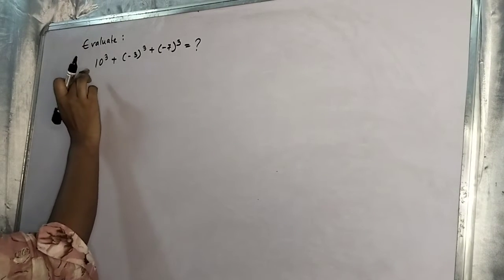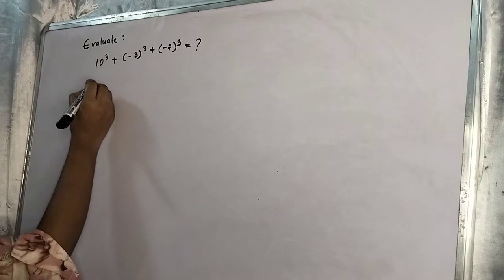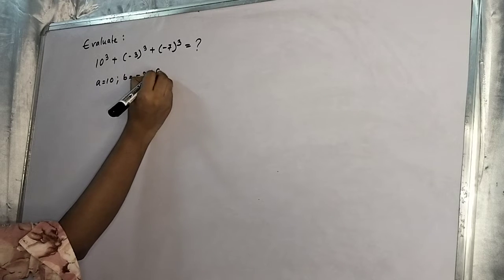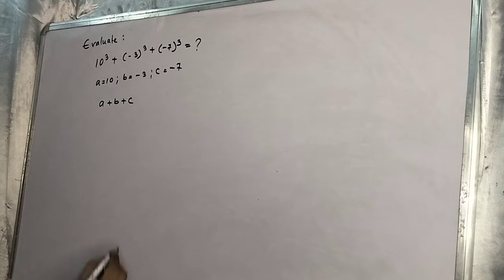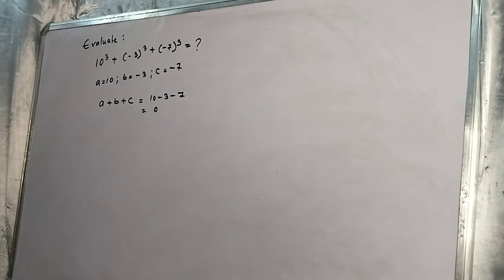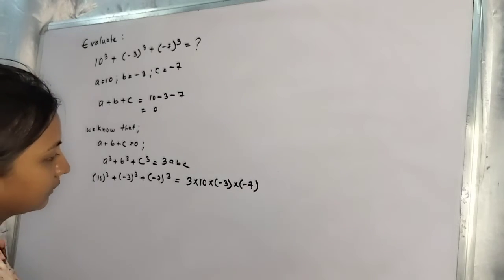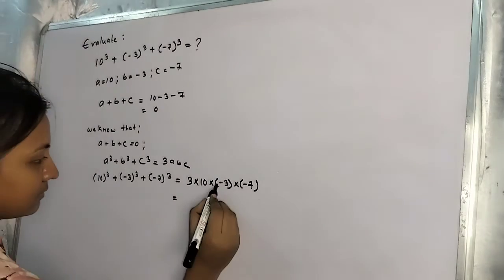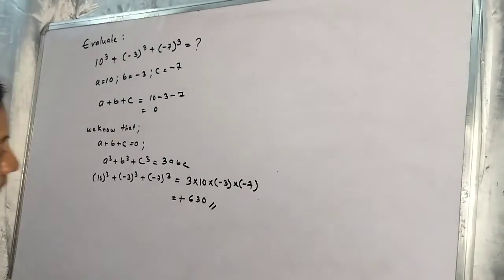A nice Olympiad algebraic problem @NumbersUnlocked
Welcome back to Numbers Unlocked! In this video, we dive into a nice Olympiad algebraic problem that's sure to test your problem-solving skills. Join us as we explore the intricacies of this algebra challenge, providing step-by-step solutions and tips to help you master similar questions. Perfect for students preparing for math Olympiads or anyone who loves a good algebraic puzzle.